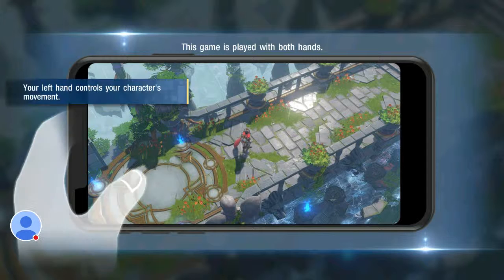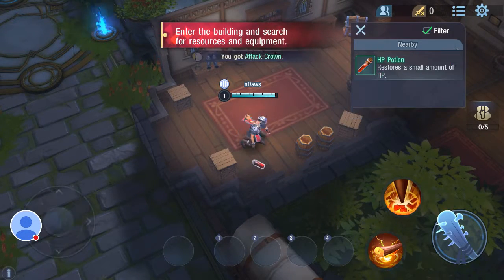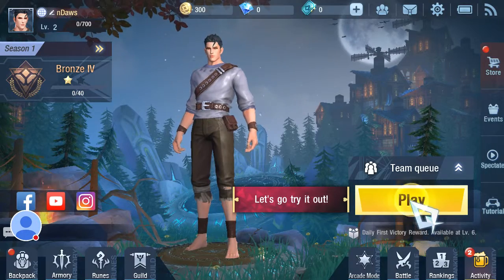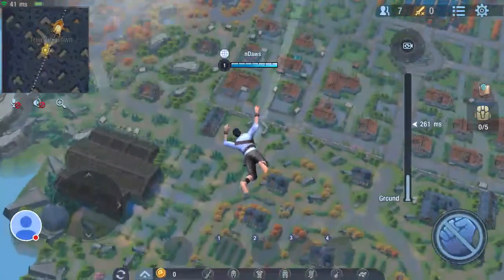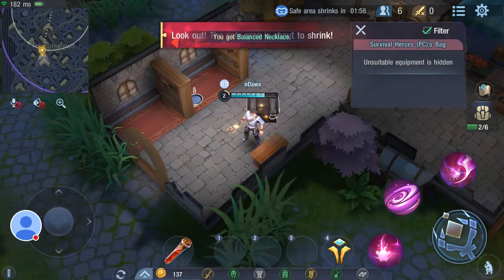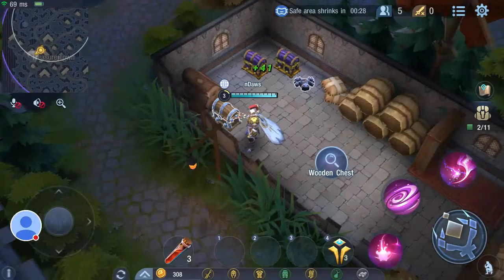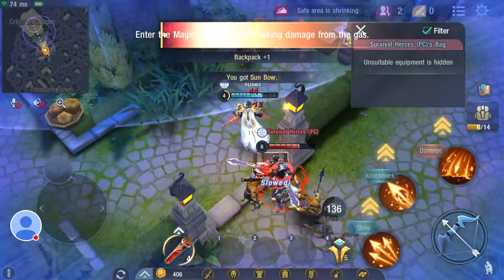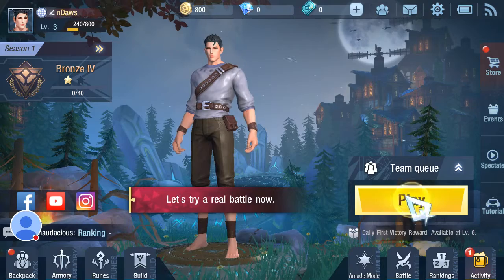First time playing Survival Heroes Stream : To The King of Survival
Survival Heroes! first play